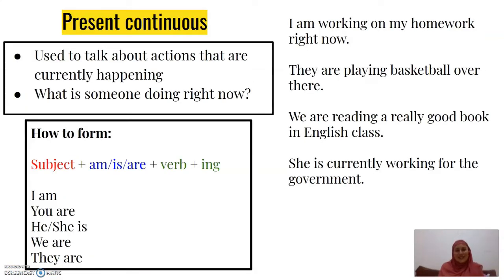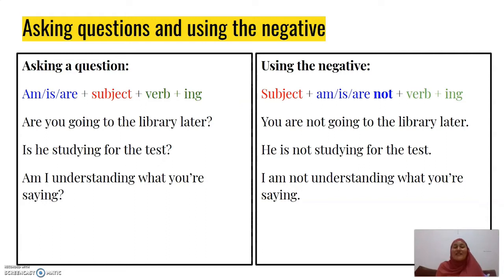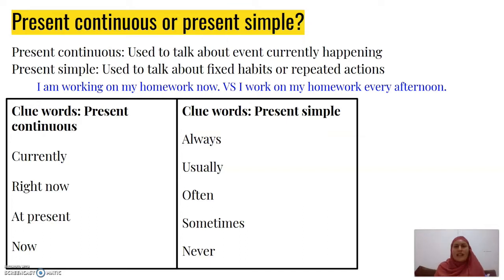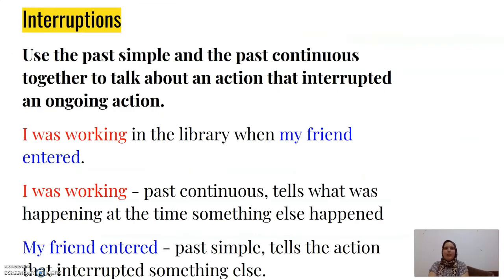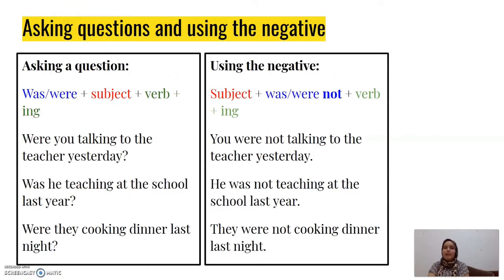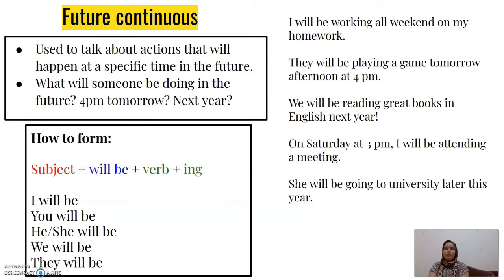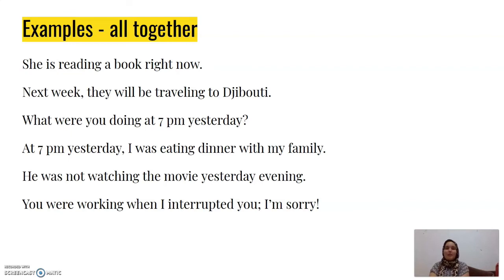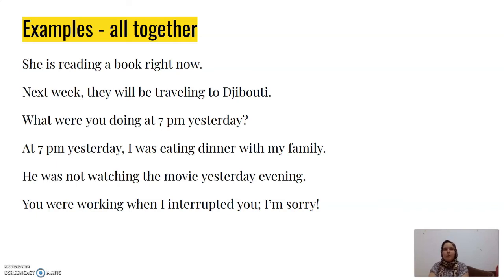8 | Humanities | Continuous Tenses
In this video Molli and Jenny go over the continuous past, present, and future tenses!